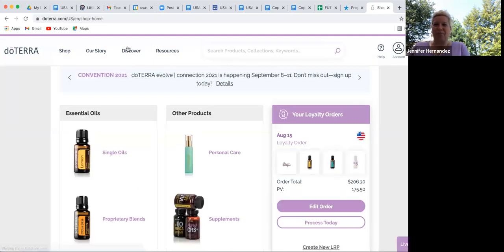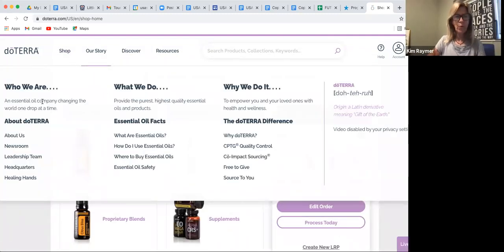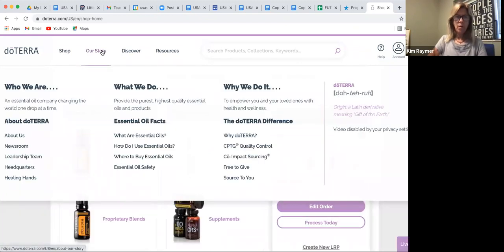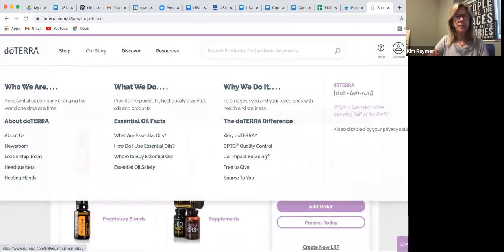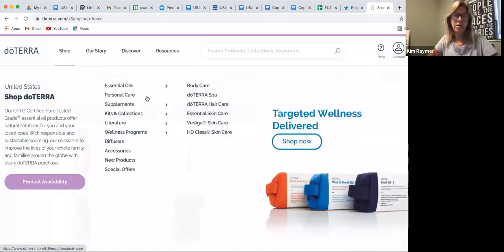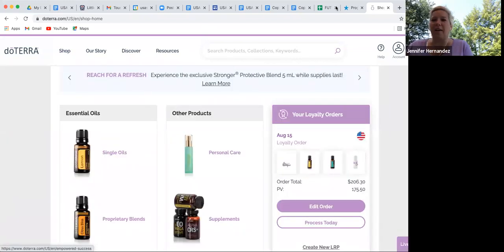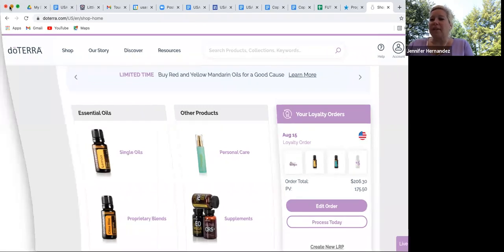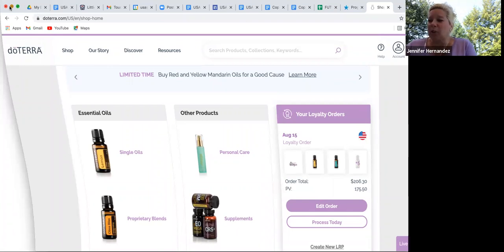10 Min Tips NEW in August 8521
Today, Kim and I reviewed allll of the wonderful new things we have available to us from doTERRA this month! Please reach out with any questions :)